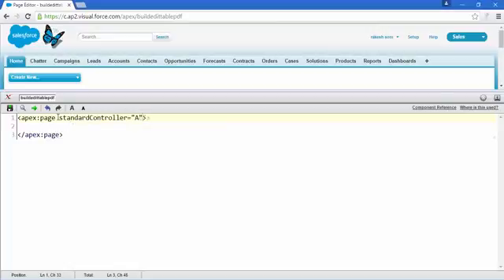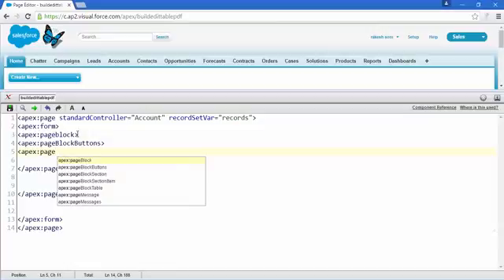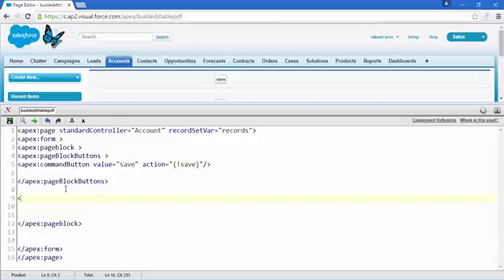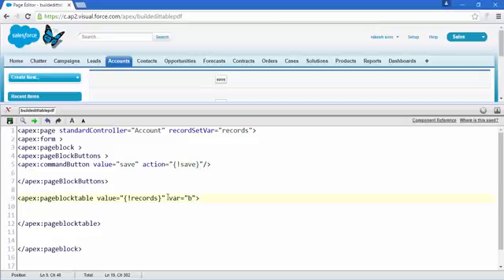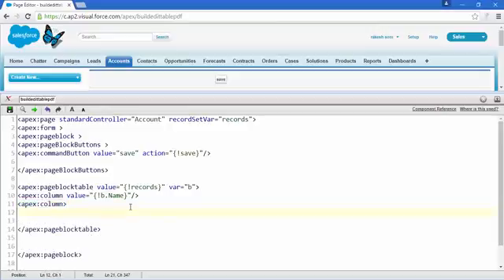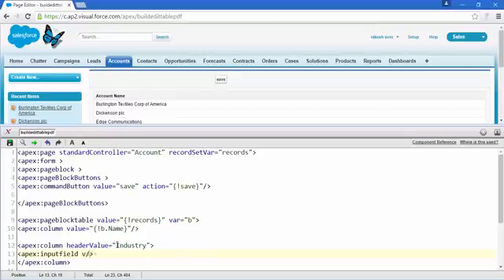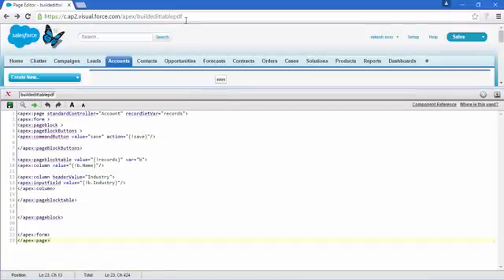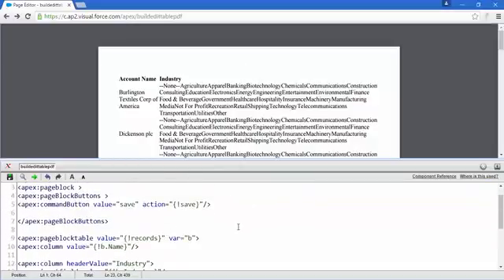Creating,editing table of data and make it as pdf file.